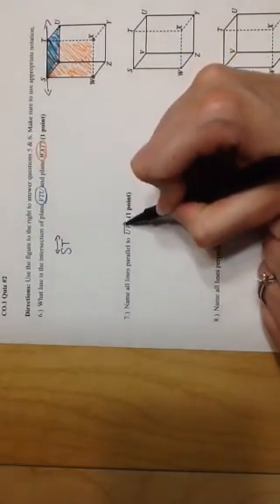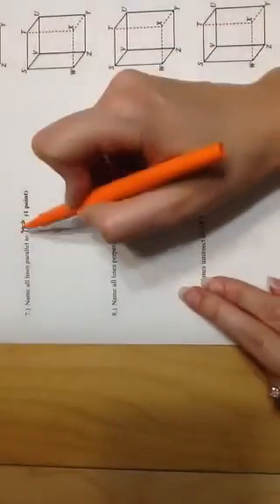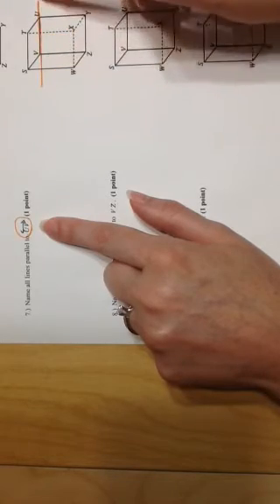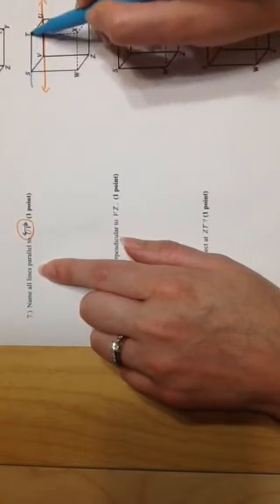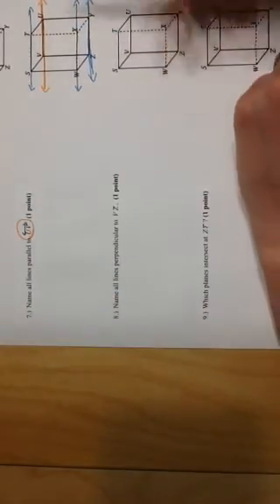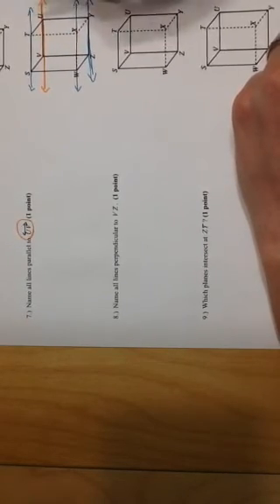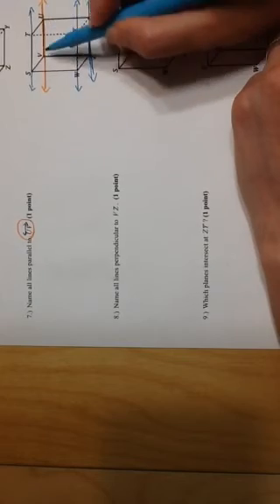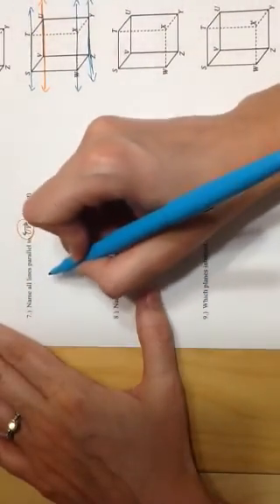CO.1 Practice Quiz Video Part 1